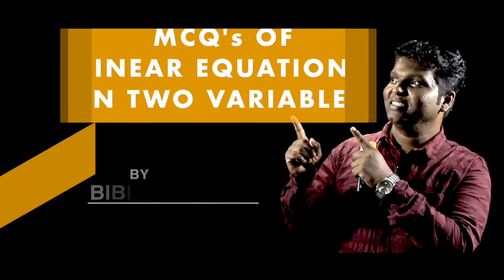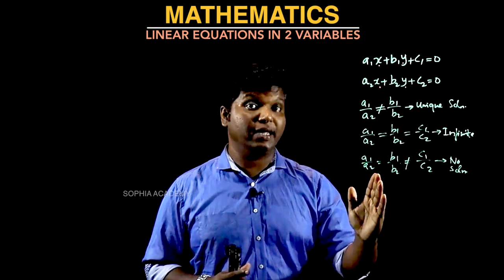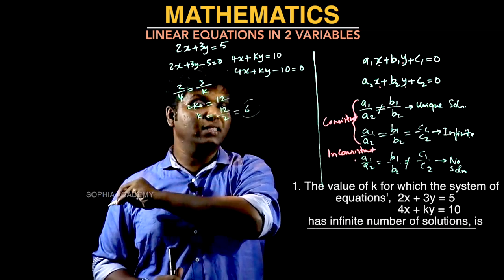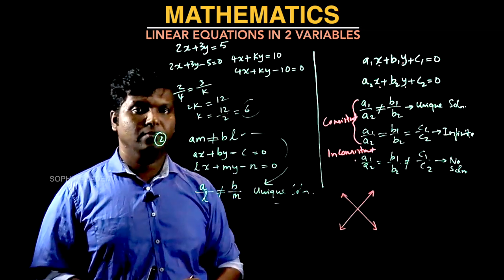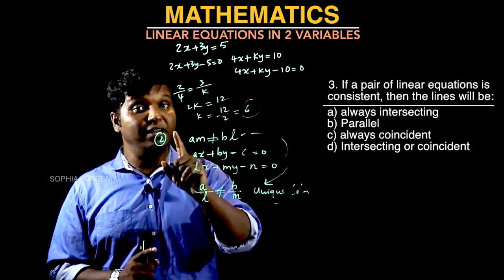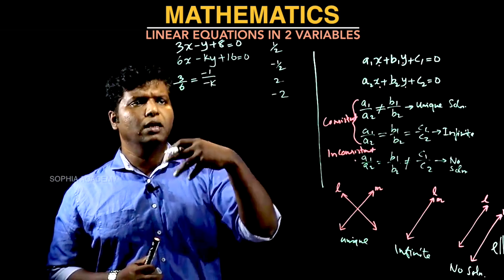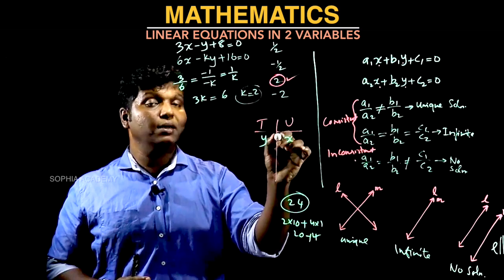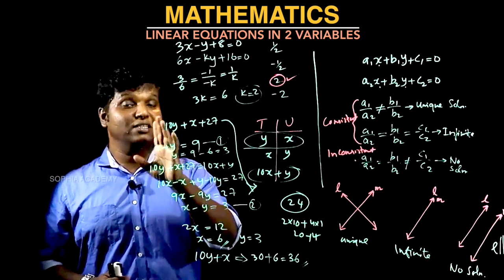LINEAR EQUATIONS IN 2 VARIABLES || CBSE GRADE 10 || MCQ TIPS || SOPHIA ACADEMY